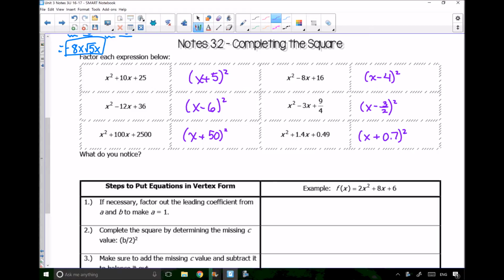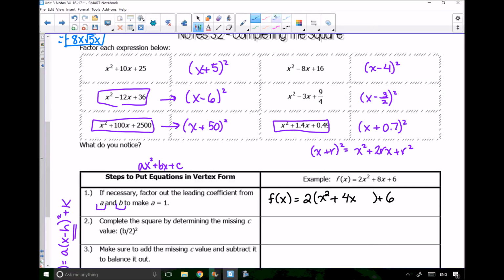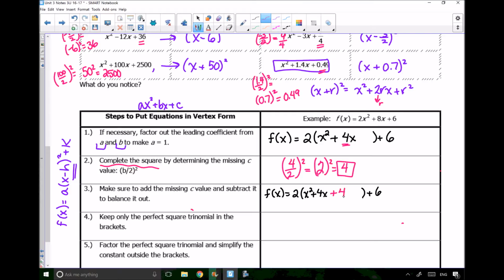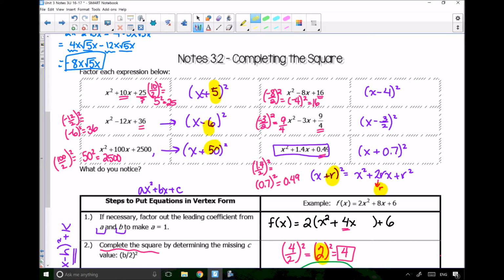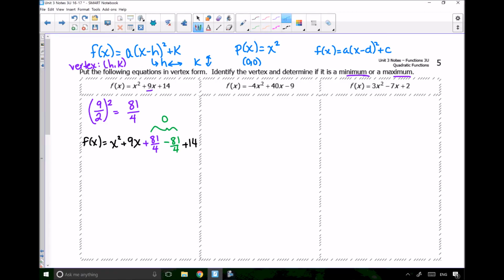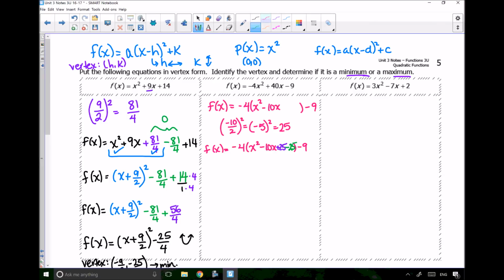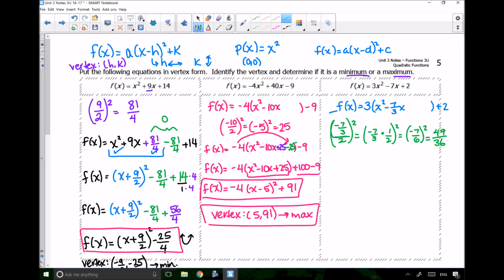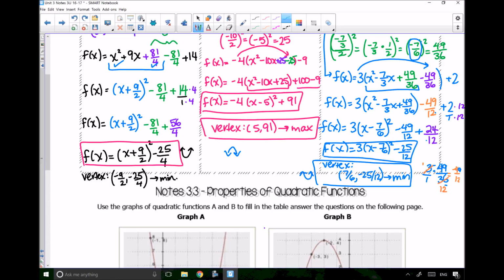Video #3.2 - Completing the Square